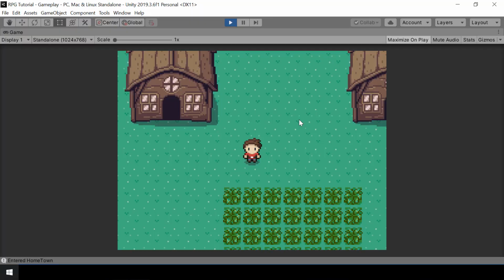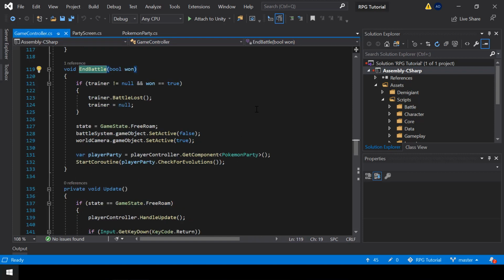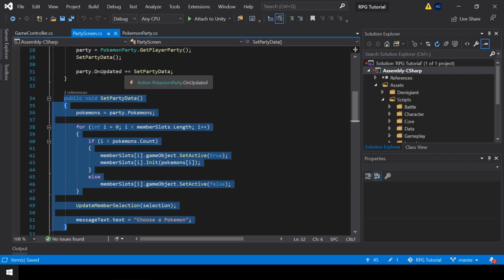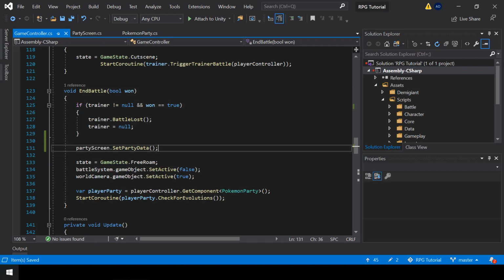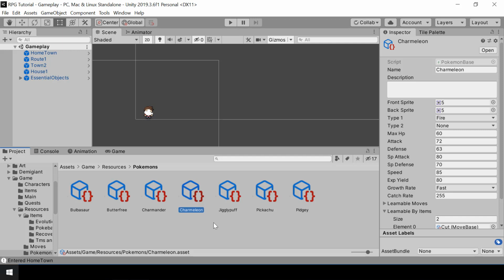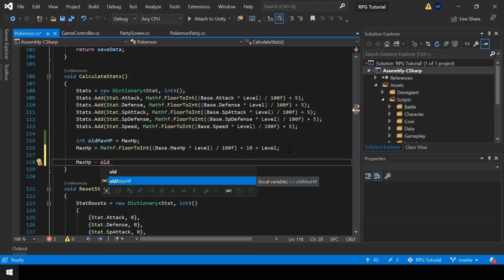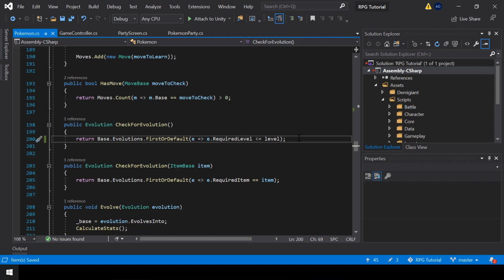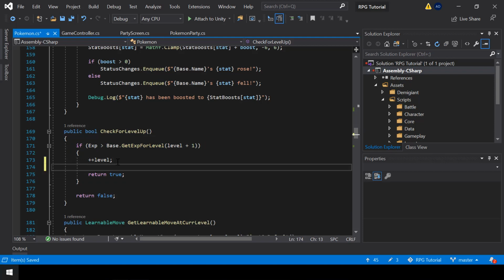Make A Game Like Pokemon in Unity | #76 - Bug Fixes in Evolution & Level Up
This is Part 76 of Make a Game Like Pokemon Series in Unity. In this video, we'll fix some bugs that we currently have in evolutions & Level Up.

0:00 - Intro
0:43 - Partyscreen not updated bug
5:12 - Adjusting HP after evolution
8:20 - Handling case where pokemon skips the level required for evolution
9:39 - Increase stats after level-up